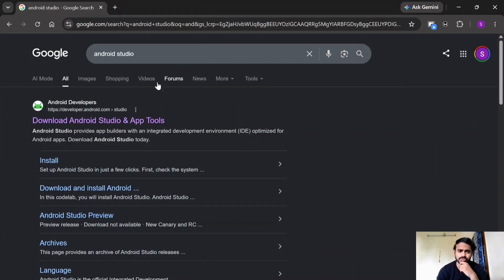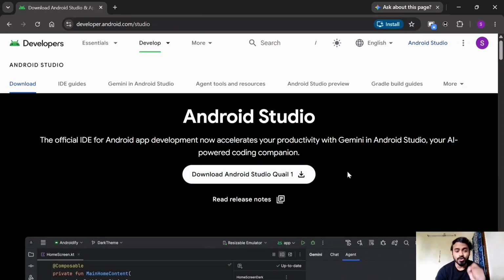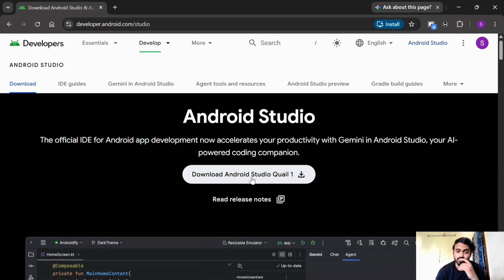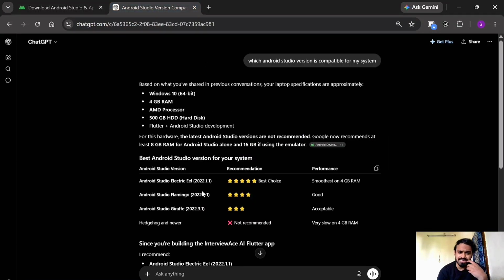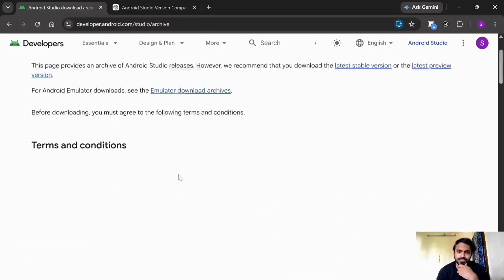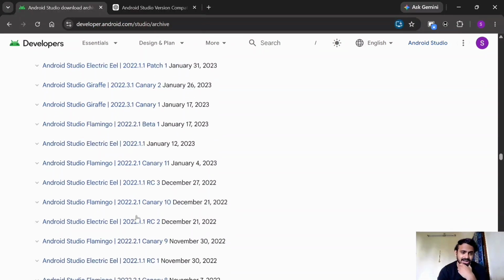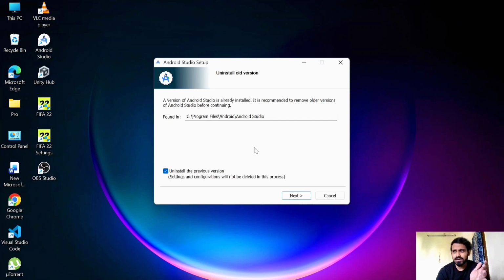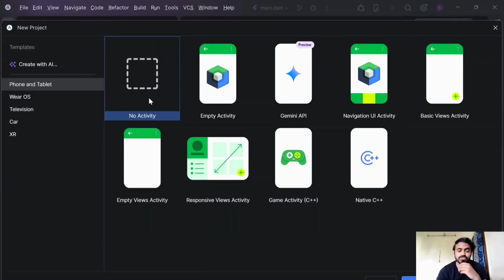How to Download And Install Android Studio (2026) | Mobile Application Development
How to Download and Install Android Studio (2026) | Mobile App Development | Part-1

Welcome to Part 1 of our Mobile App Development series! In this beginner-friendly tutorial, you'll learn how to download and install Android Studio 2026 on Windows and set up everything needed to start building Android applications.

Whether you're a college student, beginner programmer, MCA/BCA/B.Tech student, Flutter developer, or aspiring Android app developer, this step-by-step guide will help you install Android Studio correctly and prepare your system for mobile application development.

📚 In this video, you'll learn:
✅ How to download Android Studio (2026)
✅ Android Studio installation step by step
✅ System requirements for Android Studio
✅ Android SDK installation
✅ Android Studio setup for beginners
✅ First-time configuration
✅ Common installation tips and solutions
✅ Preparing your PC for Android app development

Beginners in Android Development
Mobile App Development Students
BCA, MCA, B.Tech, BE Students
Flutter Developers
Java & Kotlin Learners
College Project Developers
Anyone interested in Android App Development

🔥 This is Part 1 of the Complete Mobile App Development Course.
Don't forget to watch the upcoming videos where we'll cover:
📌 Android Studio Interface
📌 Creating Your First Android Project
📌 UI Design
📌 Java Programming
📌 Flutter Development
📌 Firebase Integration
📌 API Integration
📌 App Deployment to Google Play Store

💬 Have any questions? Ask them in the comments, and I'll be happy to help!